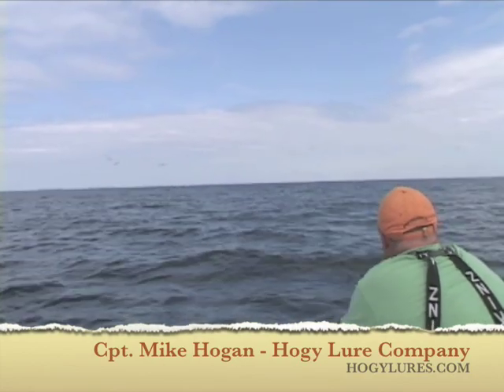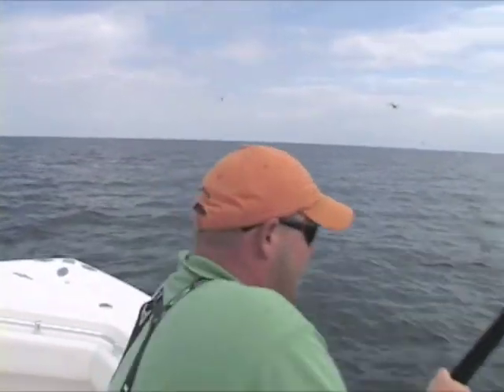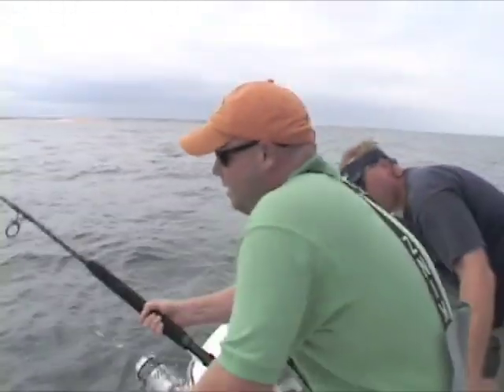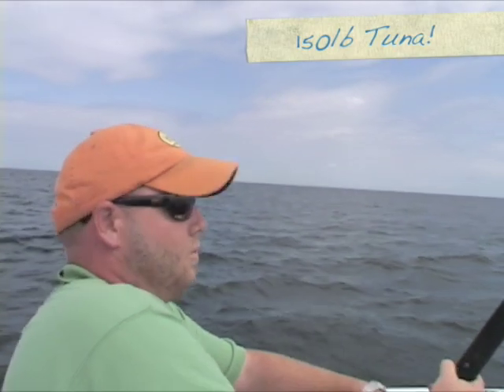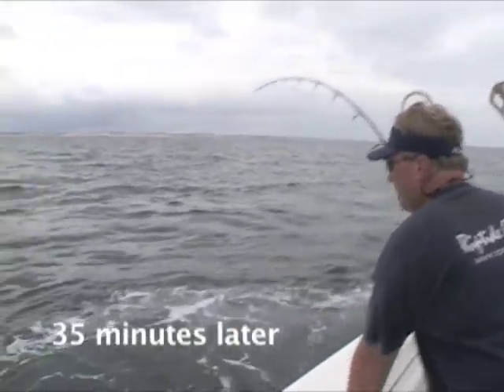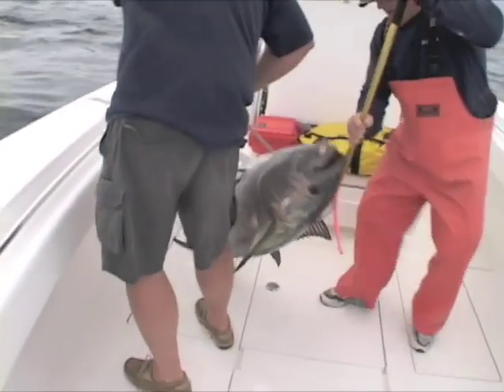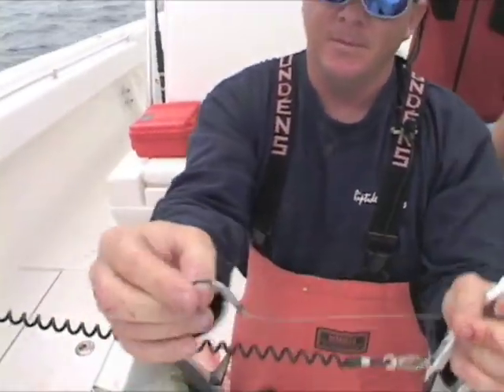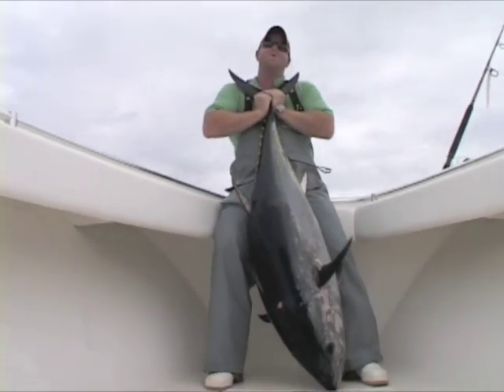Casting Hogy DW to Bluefin Tuna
Watch Capt. Mike Hogy of Hogy Lures cast the 10inch Hogy Doublewide rigged for topwater to bluefin tuna on Cape Cod.